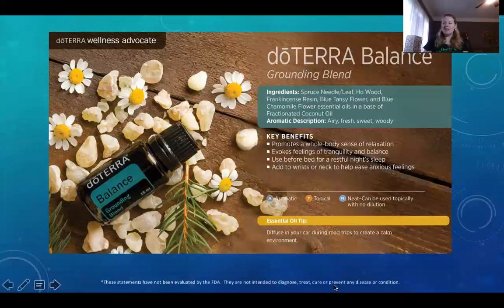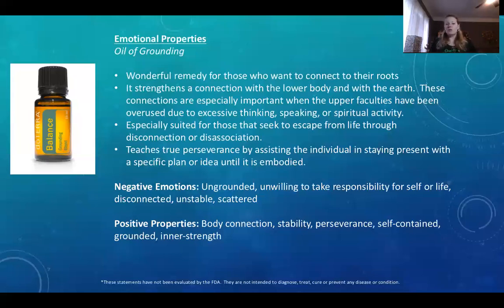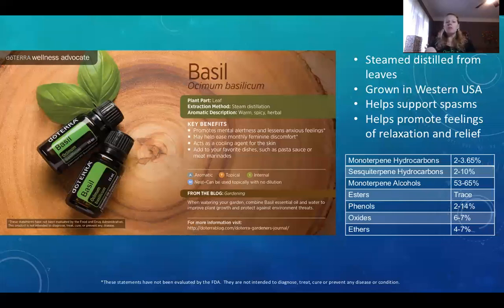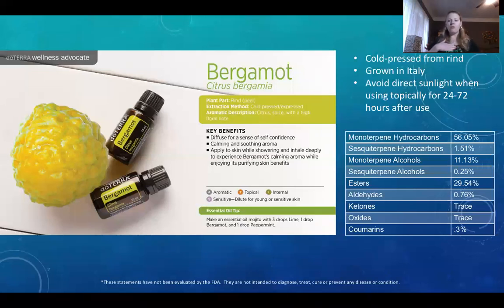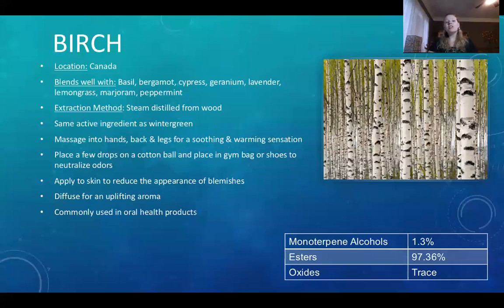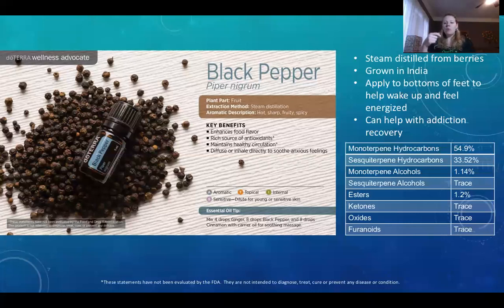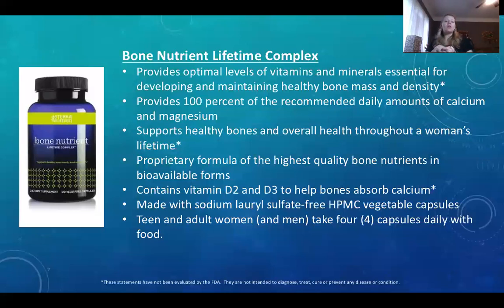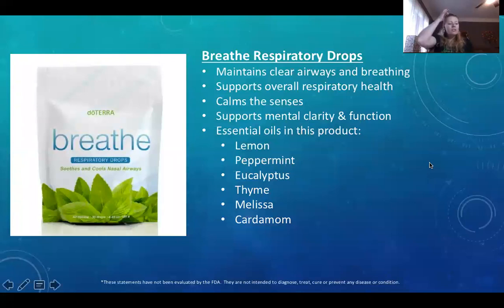doTERRA Products A to Z Week 2 B